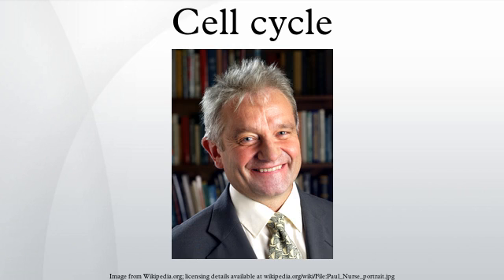Cell cycle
The cell cycle, or cell-division cycle, is the series of events that take place in a cell leading to its division and duplication (replication) that produces two daughter cells. In cells without a nucleus (prokaryotic), the cell cycle occurs via a process termed binary fission. In cells with a nucleus (eukaryotes), the cell cycle can be divided in three periods: interphase—during which the cell grows, accumulating nutrients needed for mitosis preparing it for cell division and duplicating its DNA—and the mitotic (M) phase, during which the cell splits itself into two distinct cells, often called "daughter cells" and the final phase, cytokinesis, where the new cell is completely divided. The cell-division cycle is a vital process by which a single-celled fertilized egg develops into a mature organism, as well as the process by which hair, skin, blood cells, and some internal organs are renewed.
After cell division, each of the daughter cells begin the interphase of a new cycle. Although the various stages of interphase are not usually morphologically distinguishable, each phase of the cell cycle has a distinct set of specialized biochemical processes that prepare the cell for initiation of cell division.